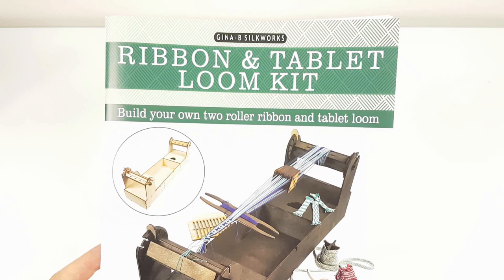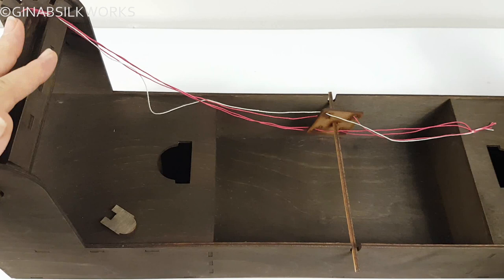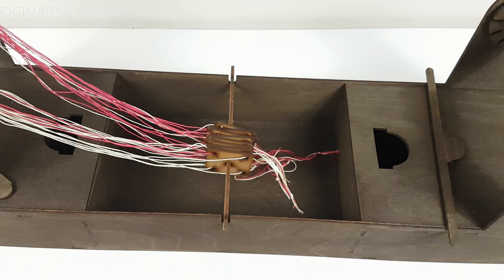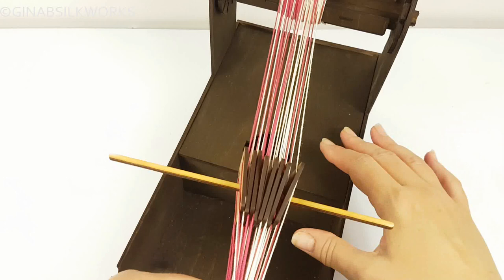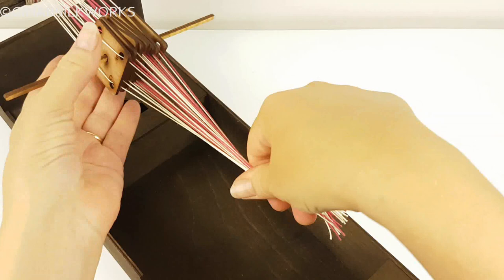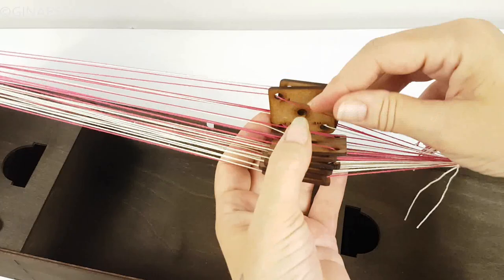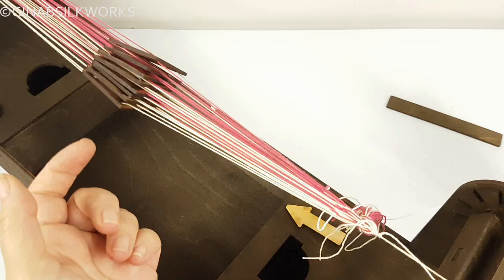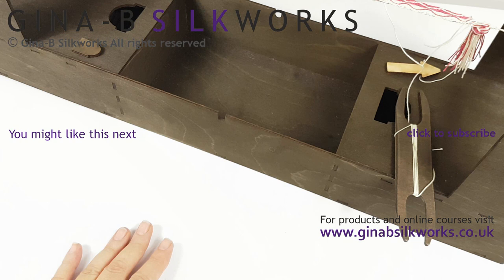How to warp a 2 roller loom for tablet weaving [Method 1] and beginning weaving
This video shows one method of warping  - and beginning to weave - the Gina-B Silkworks "Ribbon & Tablet Loom" for tablet weaving (aka card weaving). This method will work on any two roller band or ribbon loom, and is good for beginners to help get an even tension.
Topics covered include reading a pattern, threading the tablets, fixing a threading mistake and the basics of turning the tablets forward and backwards.
More videos will be uploaded showing alternative warping methods.